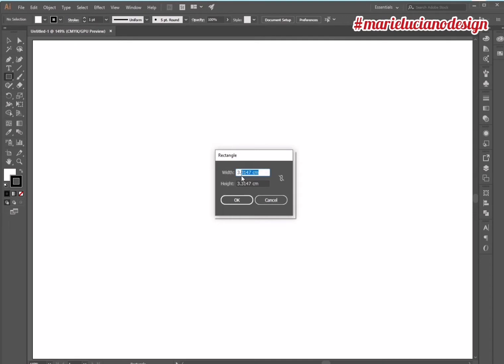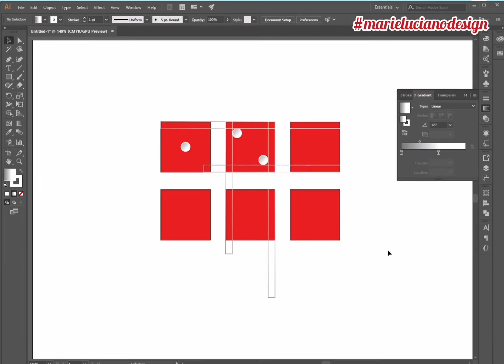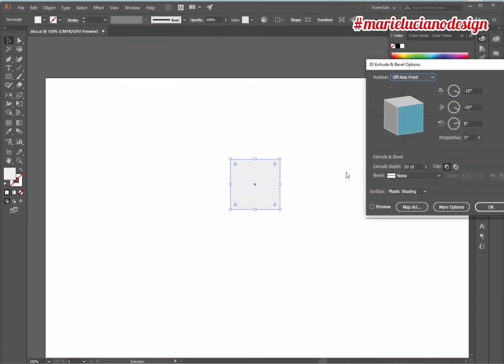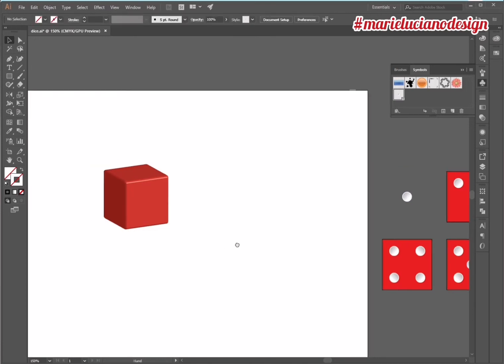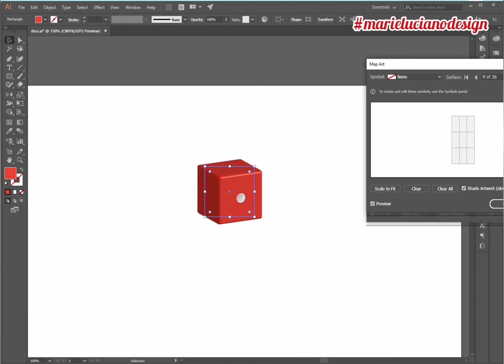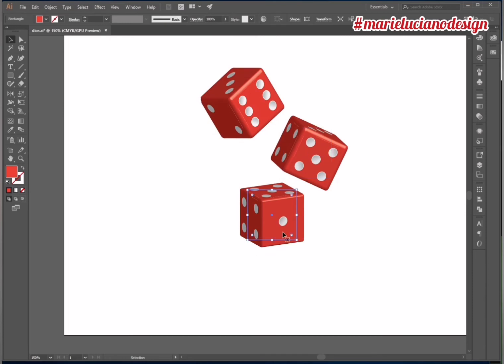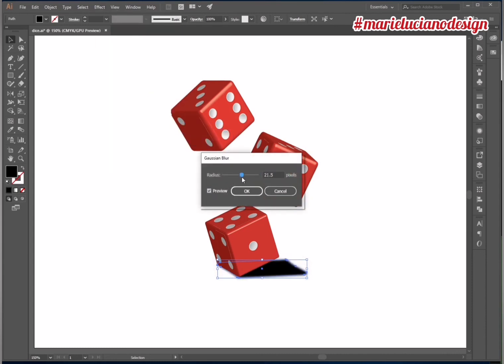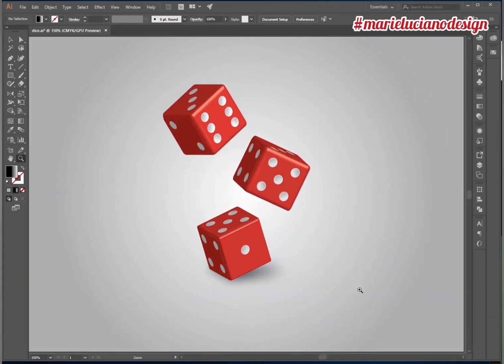Adobe Illustrator Tutorial how to create 3D cube & turn it into realistic gambling dice illustration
Adobe Illustrator Tutorial - How to create 3D gambling dice vector illustration

HI there! Welcome back to my channel, in today's tutorial I create a 3D simulation of three gambling dice using rectangle and ellipse tool, 3D extrude and bevel effect, creating new symbols and applying them as graphics with Map Art.

or